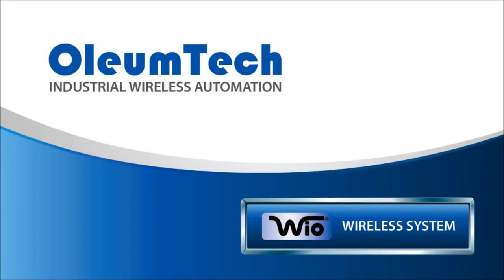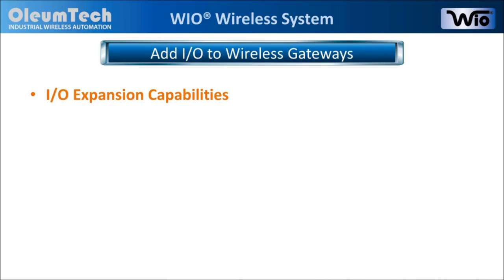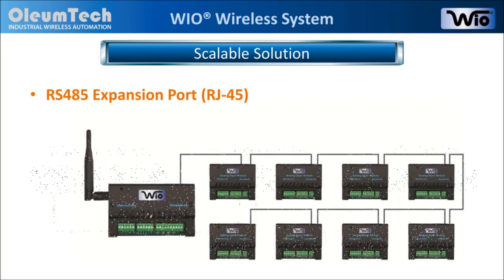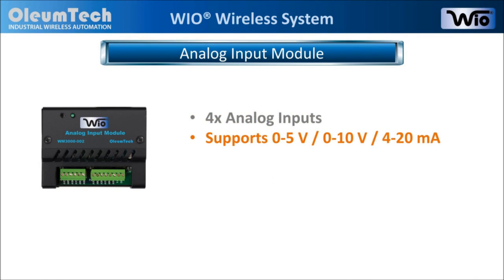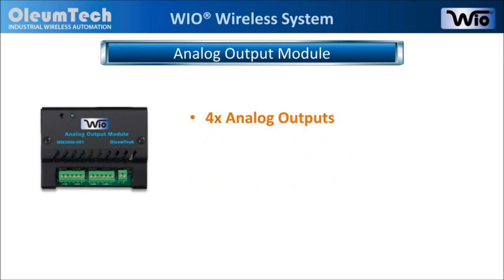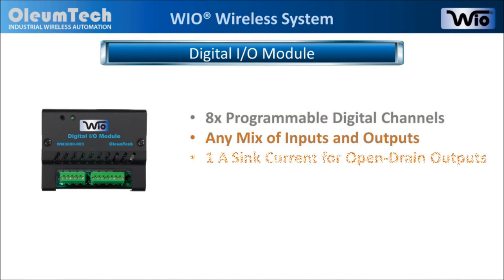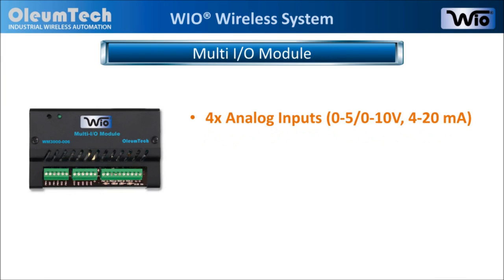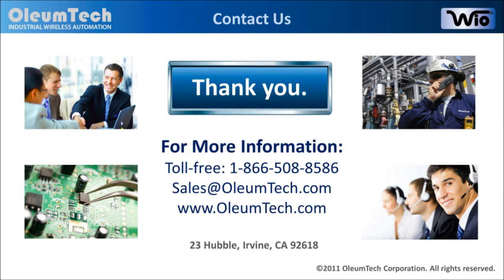Analog Output Module